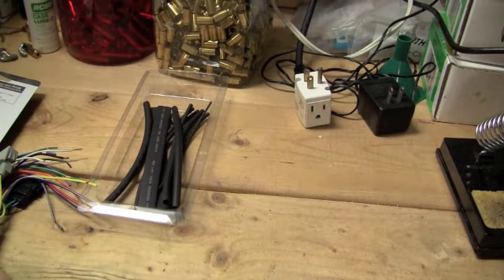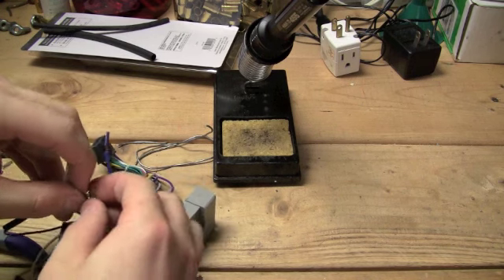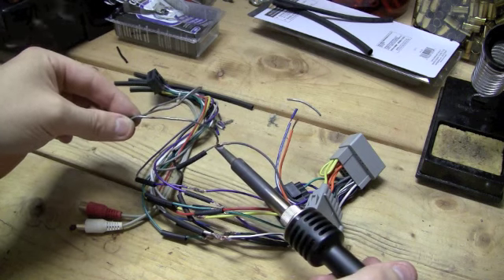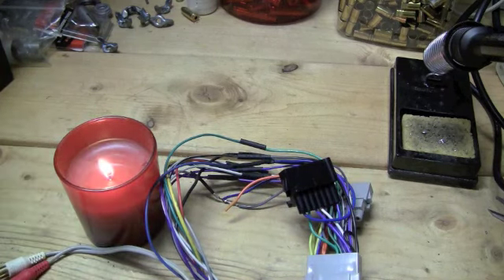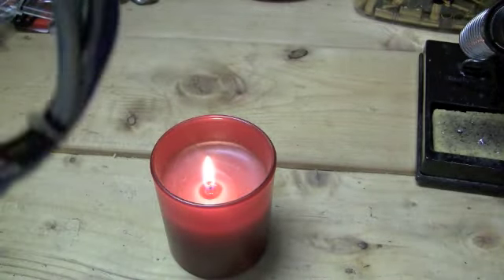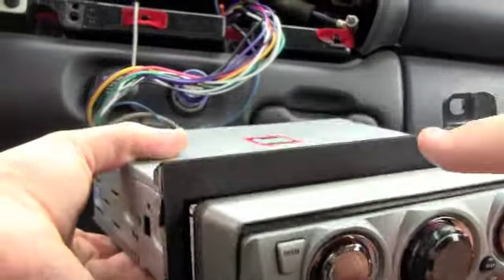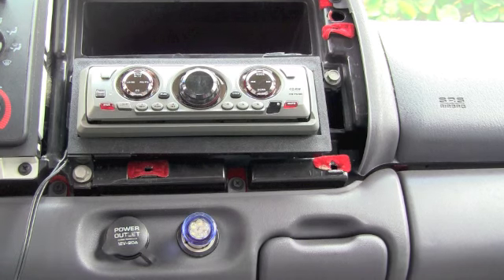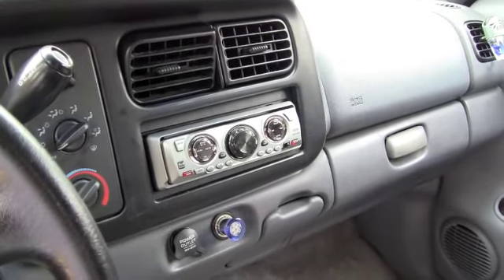How to replace or install the Stereo Radio Head Unit in a Dodge Dakota Part 2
*Note: Sorry I could not upload in HD due to technical difficulties.*

This is part 2 of the CORRECT way to install/remove a head unit. A lot of this will translate over for many vehicles. Especially other Dodge, Chrysler, Jeep, and Plymouth.

Hopes this helps you out! Soldering the harness made a huge difference for me!